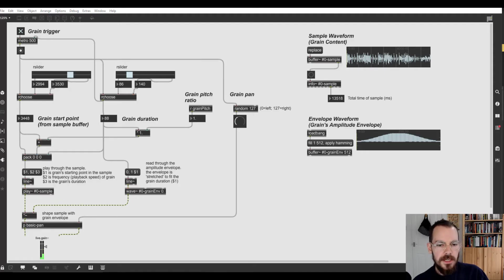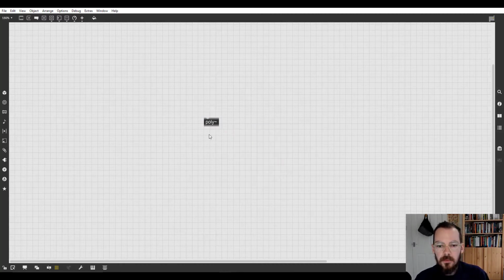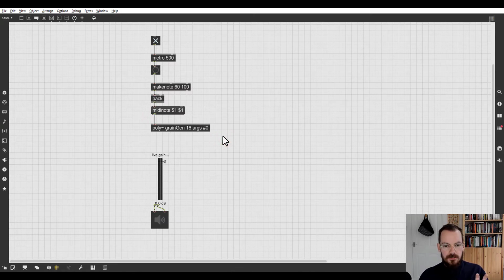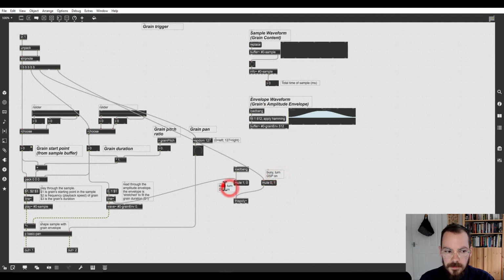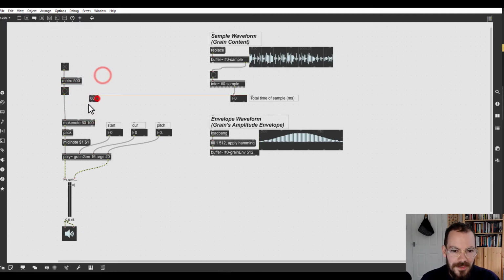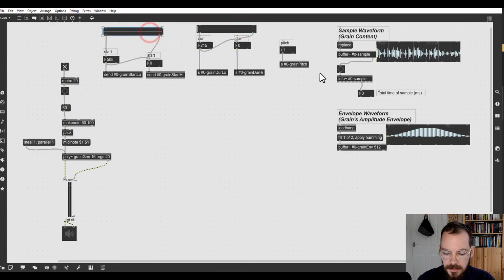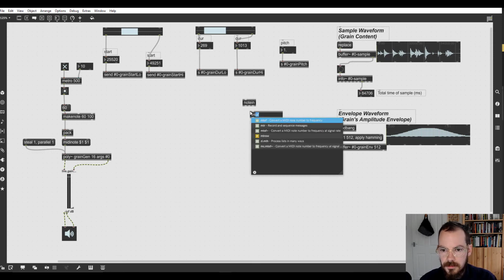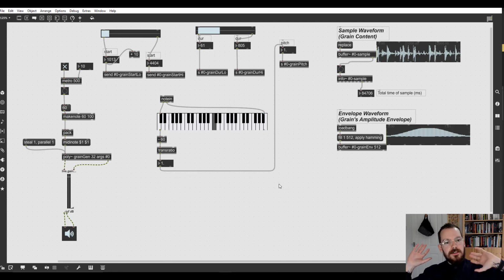Granular Synthesis: Building a granular synth with Max, part 2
The long awaited sequel, wherein we look at using Max's poly~ to play multiple grains...

WARNING: I make a lot of mistakes along the way.

This incorporates aspects of Max's own granular example files and information from Curtis Roads' seminal book 'Microsound'.